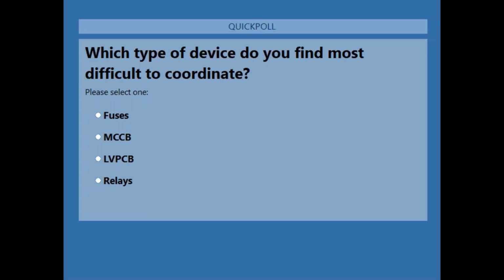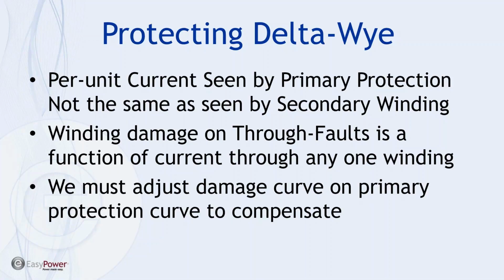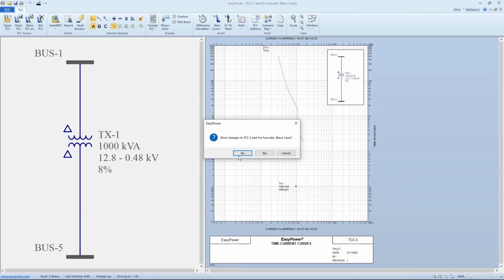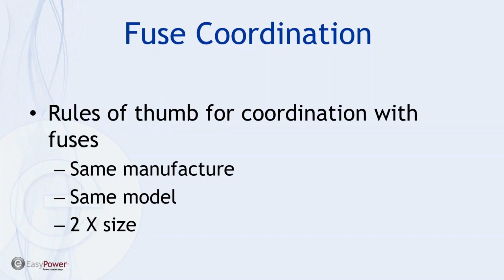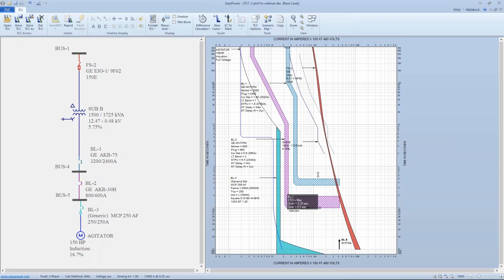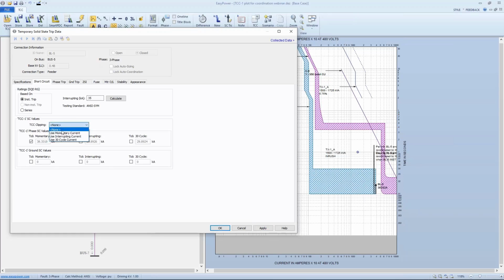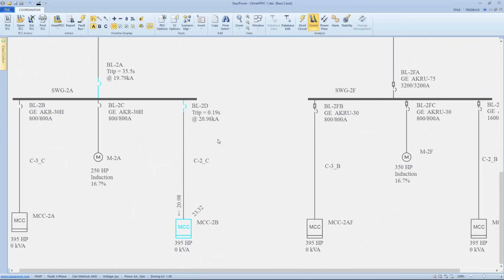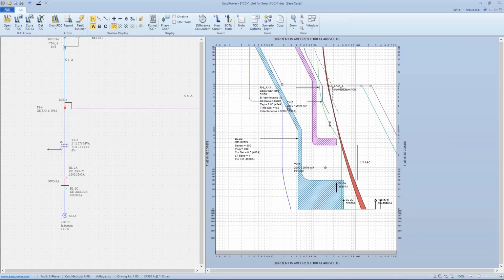Protective Device Coordination Tips Updated V2054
In this webinar, Jim Chastain at EasyPower discusses issues related to Protective Device Coordination using EasyPower software. Topics include: molded case circuit breakers (MCCB) vs low voltage power circuit breakers (LVPCB), coordination of MCCBs (including Series Coordination in EasyPower), relay coordination time intervals, transformer damage curves (why two curves), transformer protection, TCC clipping, maximum current vs individual bus fault, and I2t In/Out - when to use - if ever. This is an updated webinar based on a very popular webinar given in 2017.